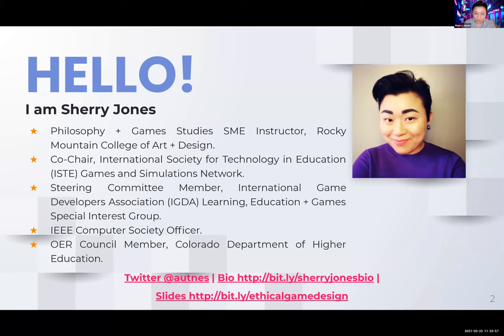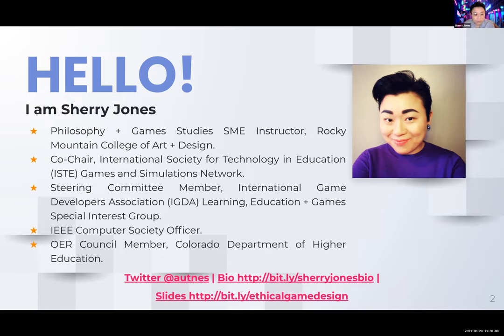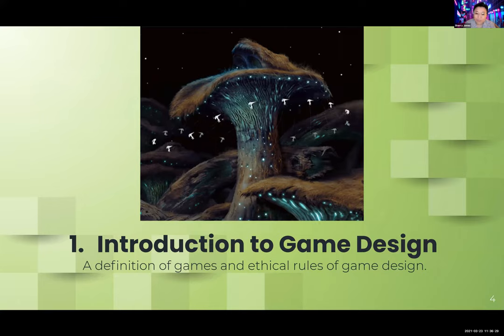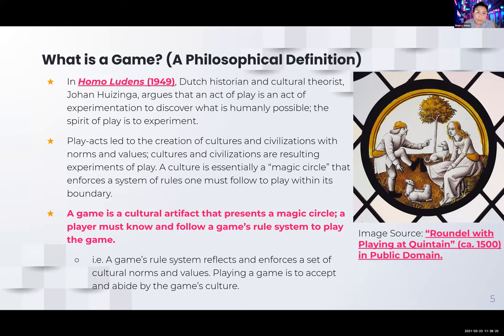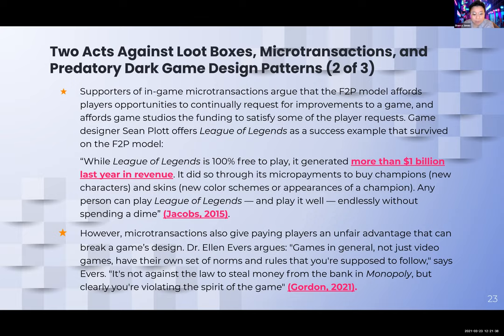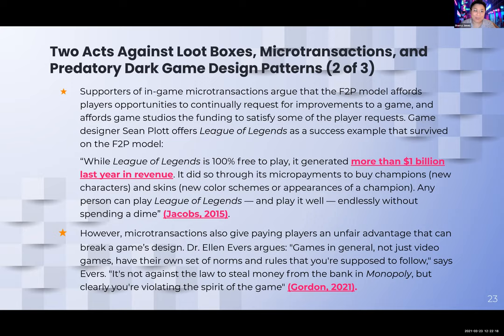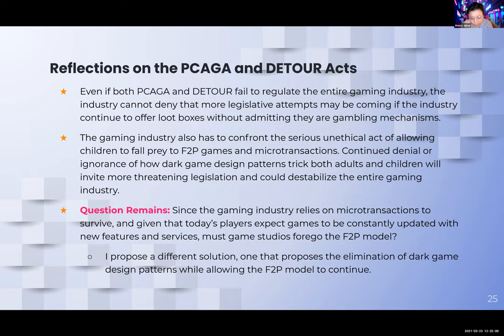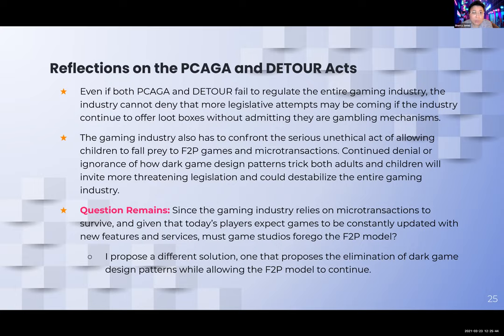ATLAS Colloquium: Ethics in Game Design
Part of the ATLAS Colloquium series, this talk by Sherry Jones examines ethical game design through psychology, unethical dark game design patterns that manipulate player psychology, legal challenges to the gaming industry, and advanced methods for evaluating games to identify and eliminate dark patterns. She will also discuss blockchain technology in future game design, and how it could help protect consumer’s rights to their virtual property.

Sherry Jones is a philosophy and game design subject matter expert and instructor at Rocky Mountain College of Art and Design, where she develops and teaches courses on the philosophy and psychology of game design. Jones’ research focus is on educational techno-ethics, and has published a number of book chapters and articles regarding her findings. In addition, Jones serves as the OER Council at-large representative for the Colorado Department of Higher Education, the co-chair of ISTE Games and Simulations Network, and a steering committee member of the International Game Developers Association (IGDA) Learning, Games, and Education (LEG) Special Interest Group. She also is the editor-in-chief of The Liminal: Interdisciplinary Journal of Technology in Education, an open-access journal hosted at the University of Denver’s Digital Commons.